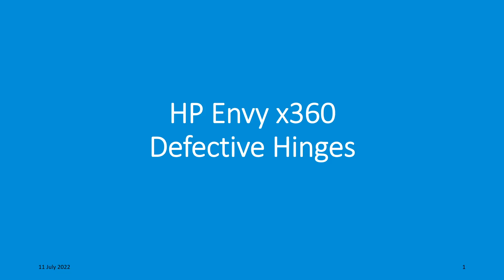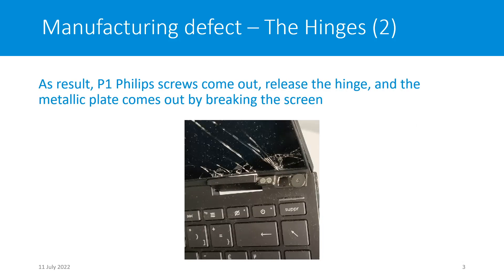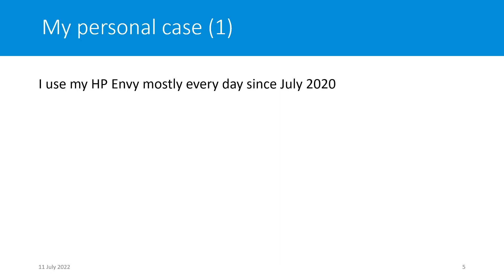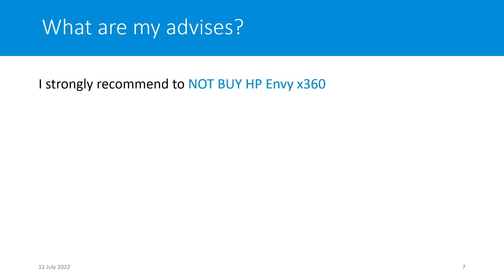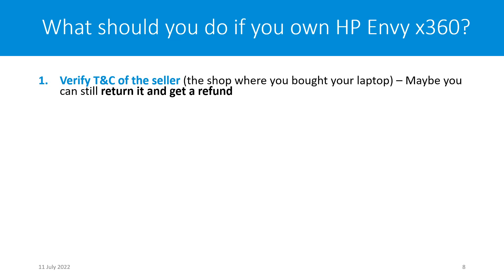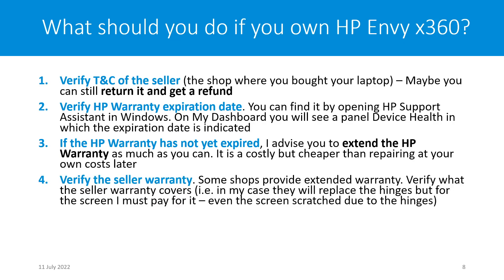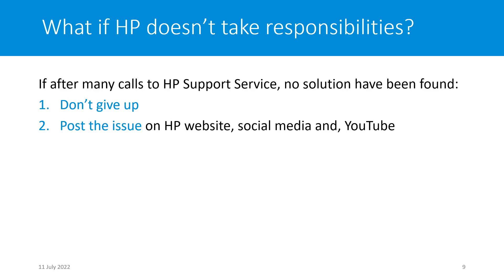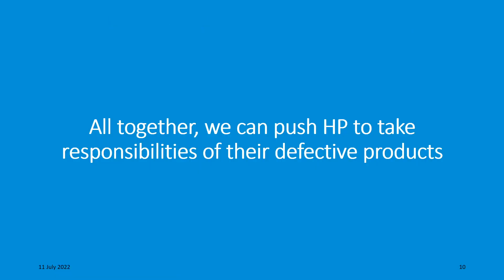HP Envy x360 Broken Screen - How to Repair?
What should you do if you bought HP Envy x360 and you worry about the hinges